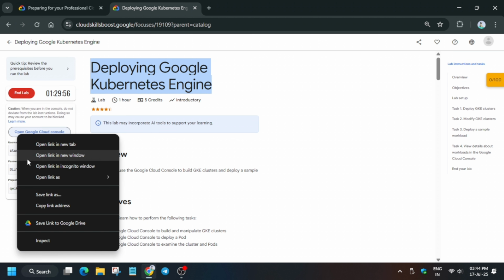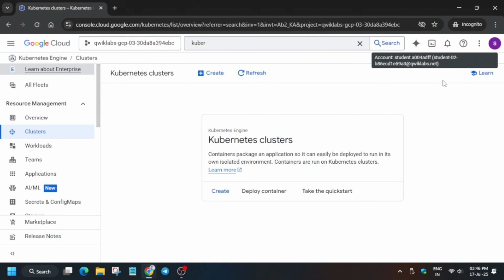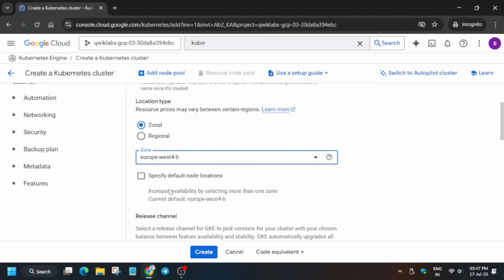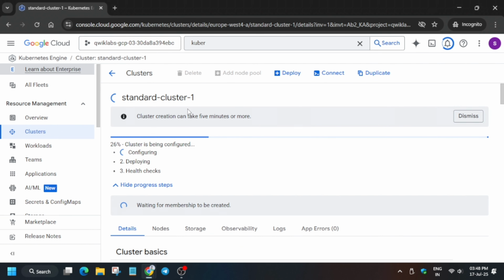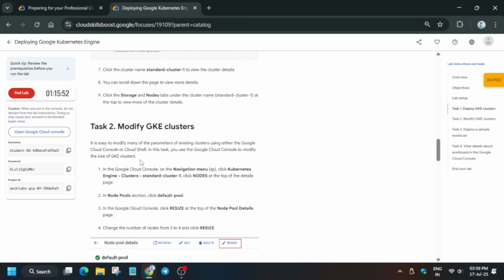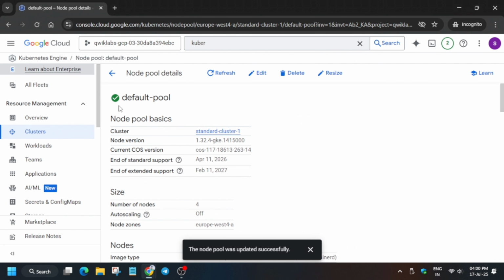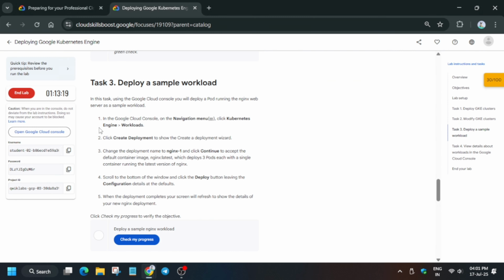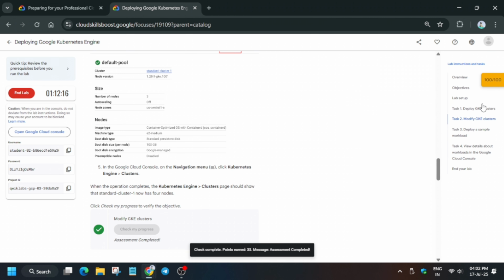Deploying Google Kubernetes Engine | Step By Step Guide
💯 It's Time! Claim Your Hard-Earned GoogleCloud Arcade Prizes Coupon Limit Fixed |MUST WATCH

You Won! Redeem Your Google Cloud Arcade Prizes Today Step By Step Complete Guide qwiklabs arcade Redeem Ranger to Legend Milestone

🔗 Join the Journey:
📚 Learning Resources

qwiklabs arcade facilitator
google cloud ready facilitator program
unboxing
solutions google arcade qwiklabs
google cloud arcade facilitator program 2025